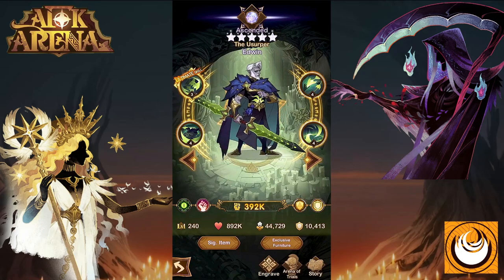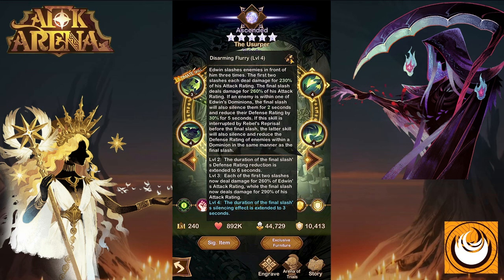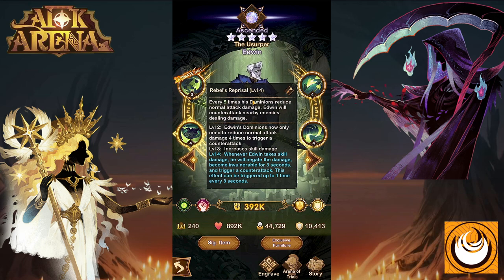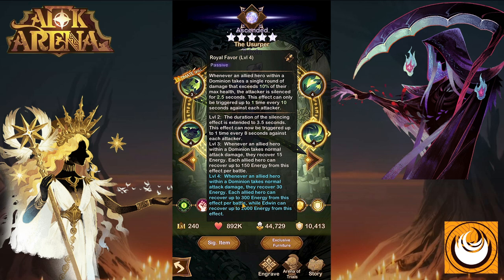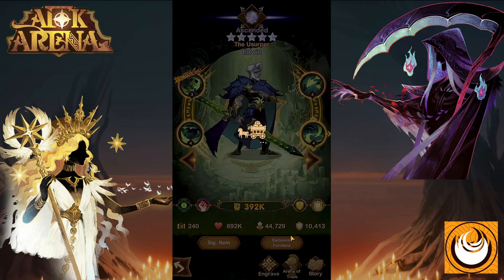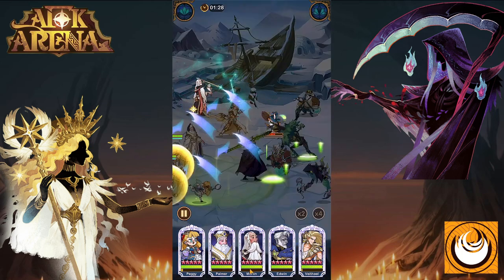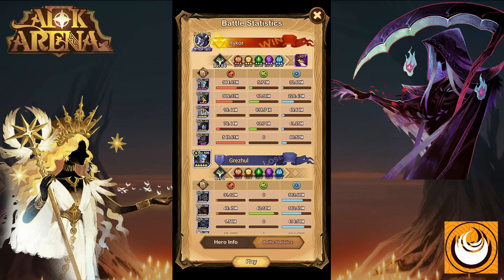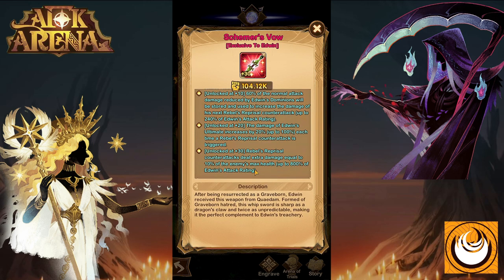Edwin – The Usurper Hero Guide [AFK ARENA]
Let's explore the hero Edwin – The Usurper who is part of the Graveborn faction. What is he capable of, abilities, team synergies and a detailed deep dive into how his abilities work. He is extremely versatile and can counter most teams in the game. Edwin will be a game changer for any account progressing through campaign, kings tower, graveborn tower, arena and many other areas of the game.  AFK ARENA!

Tank enemies damage through your invulnerability and reflect their damage.
Minimum investment required for hero to function:
➢ 30 Signature Item
➢ 9 Furniture

Extra utility:
➢ 30 Engravings for additional invulnerability and damage
➢ Mythic Graveborn gear for more survivability

Dura's artifact recommendation:
1 - Waistband of Resilience (belt buckle)       2 - The Barricade (shield)        3 - Dura's Grace

Pros:
➢ Reduce incoming damage for allies and himself
➢ Buff allies damage if they are standing close to Edwin
➢ Trigger an invulnerability all damage for a short duration multiple times throughout the battle
➢ Allow melee allies to recover more when being attacked
➢ Control enemies by reducing their current energy

Cons:
➢ Needs to be placed in a melee team or allies that will be within his domain
➢ Limited range on the domain where buffs will take effect
➢ Only specific damage can be mitigated

Current hero usage (will change depending on the meta):
➢ Multi target bosses
➢ Temporal Rift
➢ Graveborn Tower
➢ Nightmare Corridor